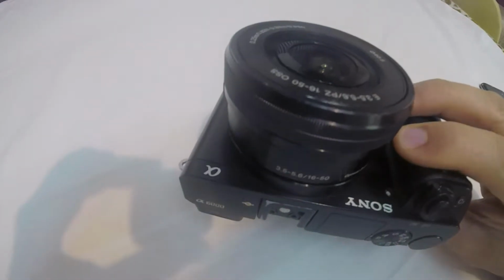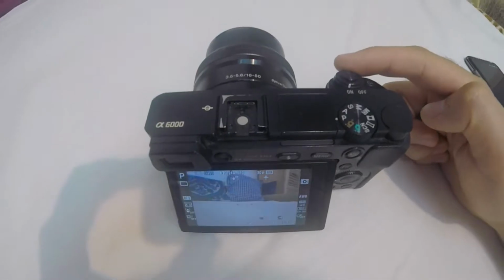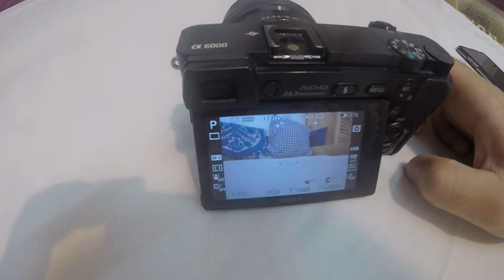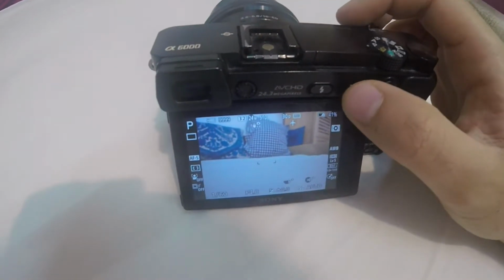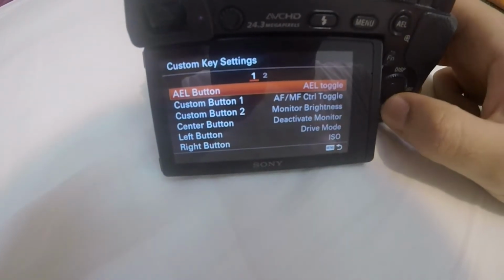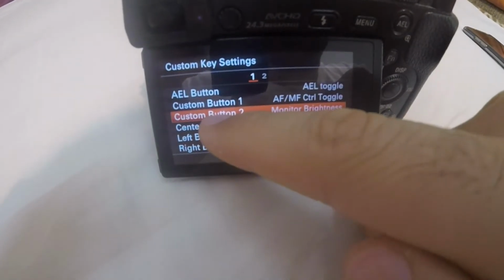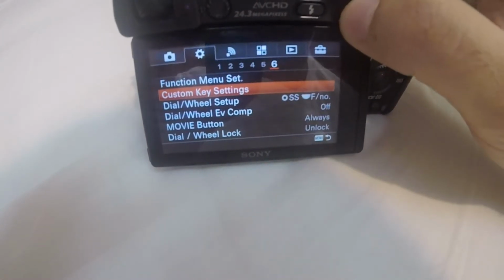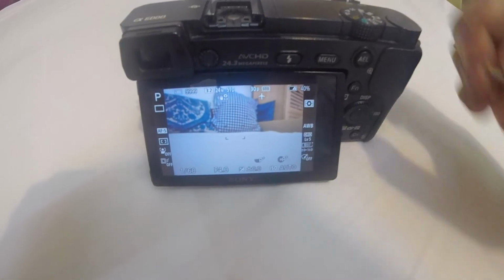Sony A6000: How to increase/decrease LCD brightness (C2 button)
Shot on GoPro Session 5